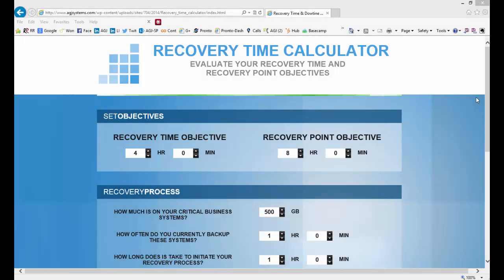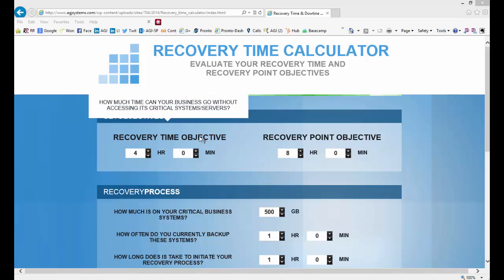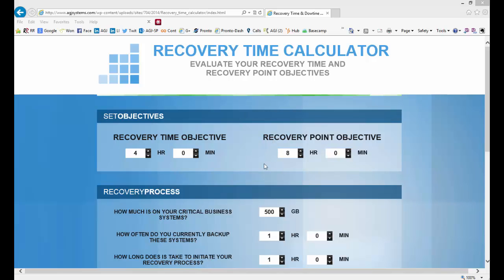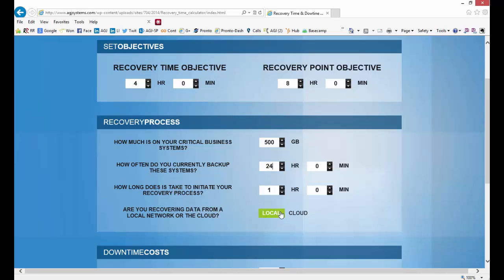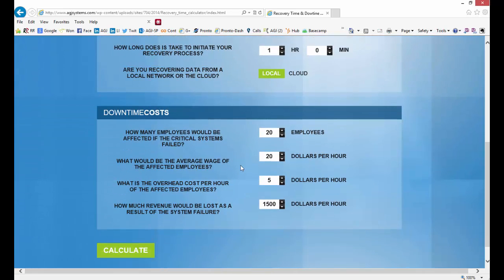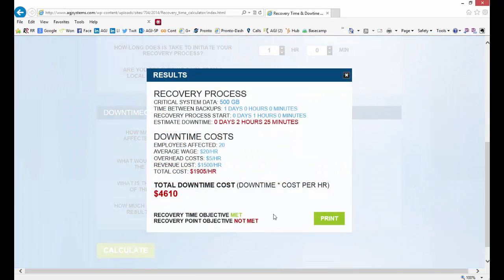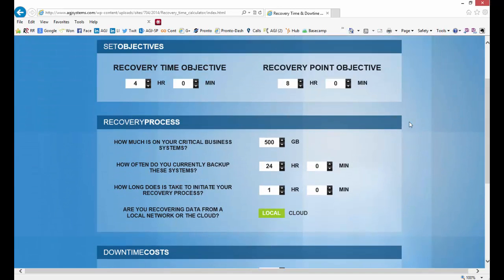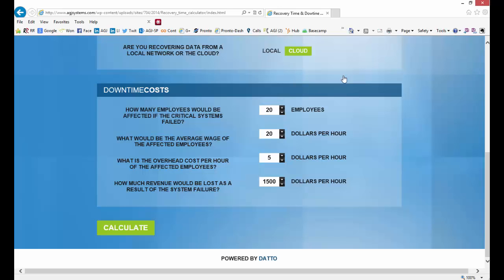AGJ Tech Tip - AGJ Backup Calculator